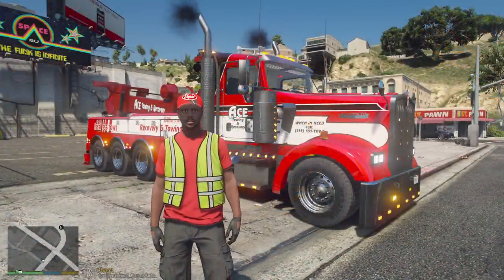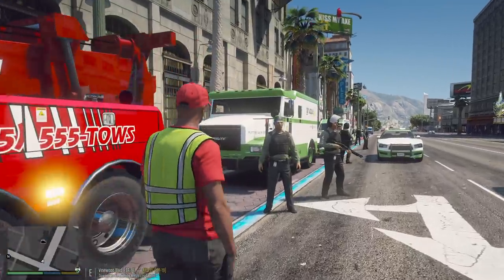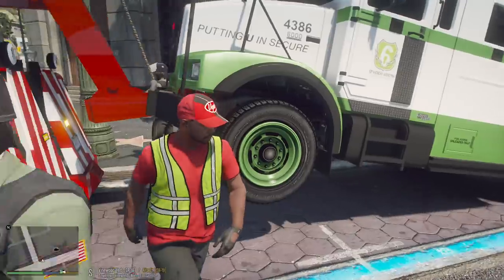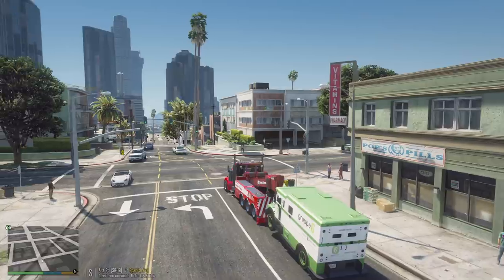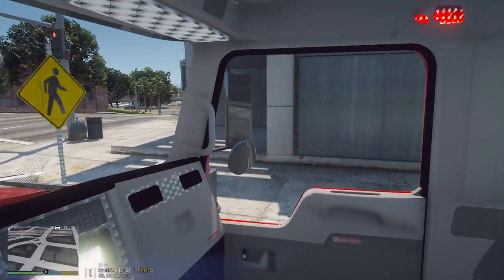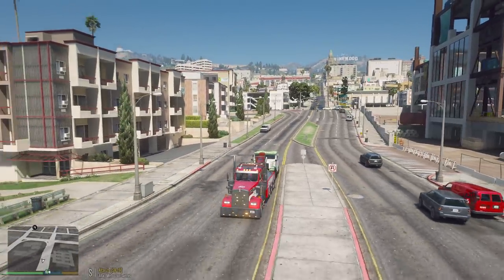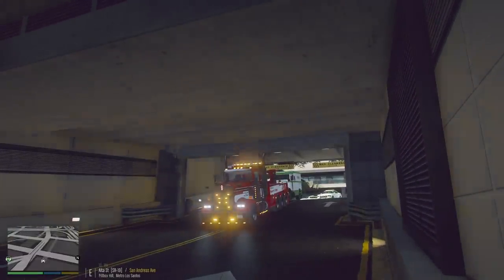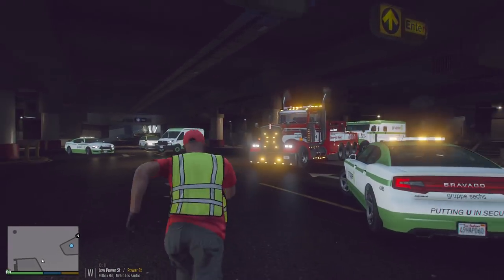GTA 5 Mods Heavy Wrecker Towing A Money Truck Carrying 1 MILLION Dollars With Security Escort Convoy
GTA 5 Real Life Mod #320 Ace Towing Kenworth W900 Heavy Duty Wrecker Tow Truck Towing An Armored Bank Money Truck With A Security Company Convoy Escort.